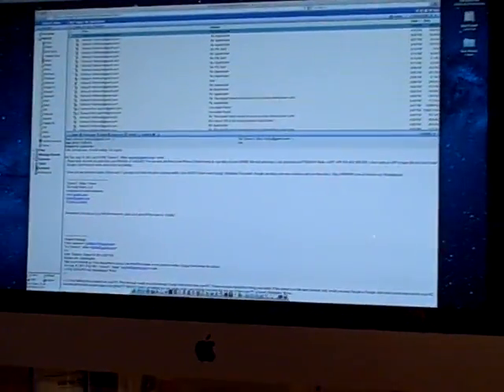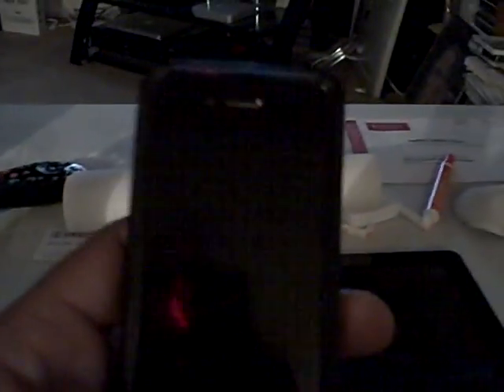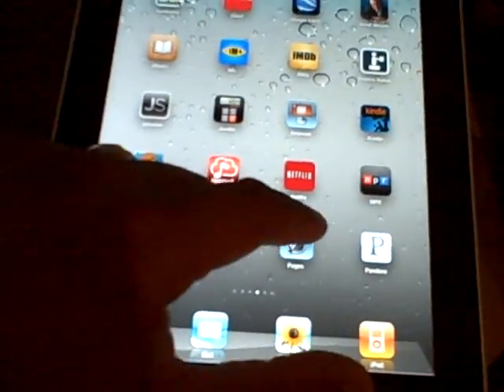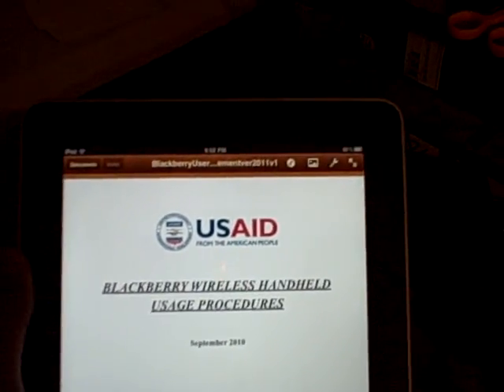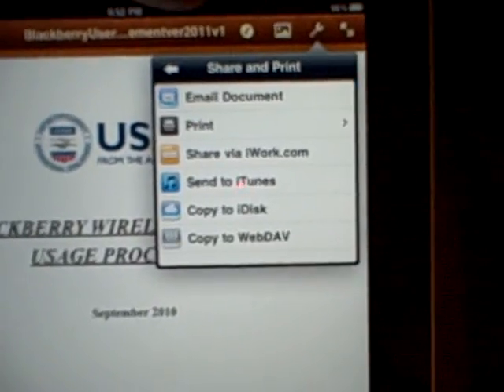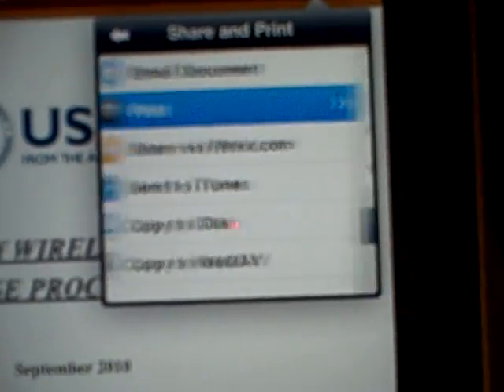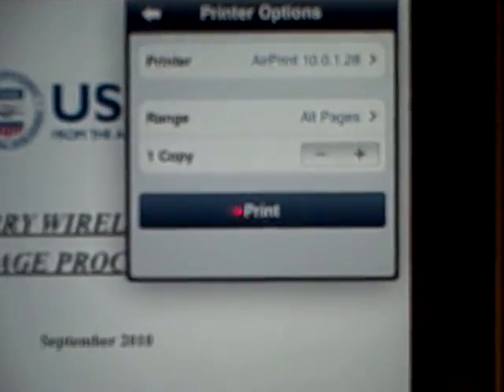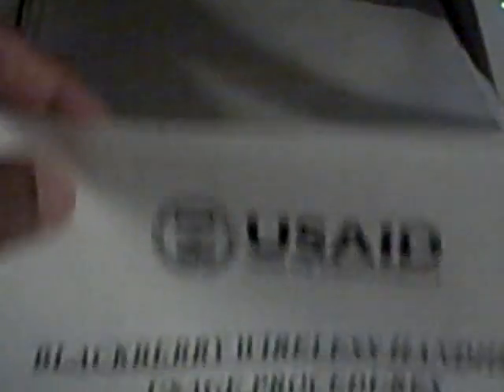Air print from iPad and iPhone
Printing on my network from iPad and iPhone.